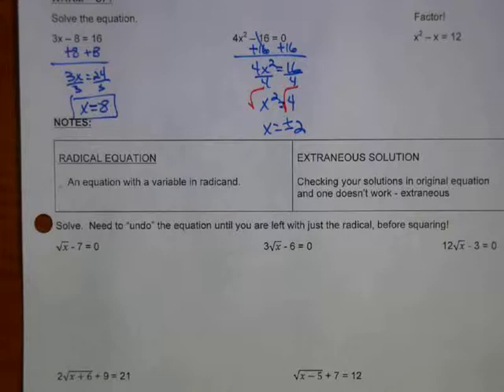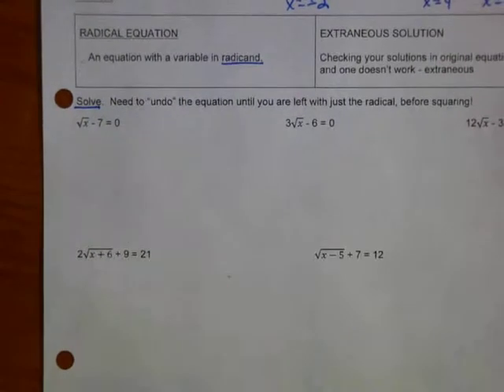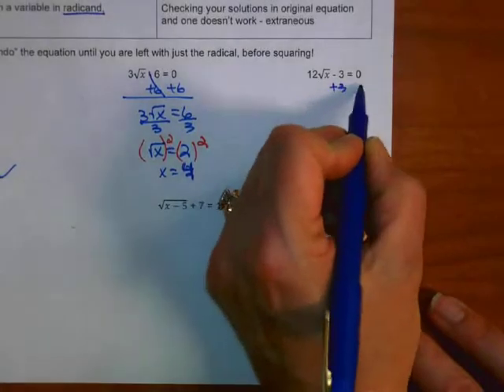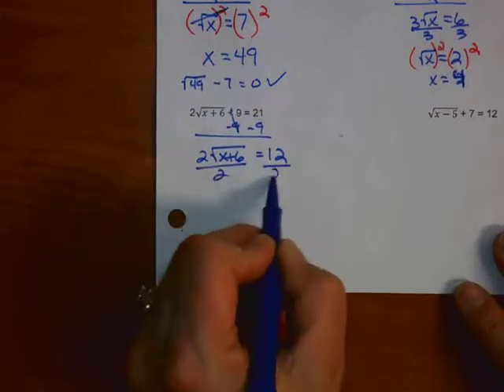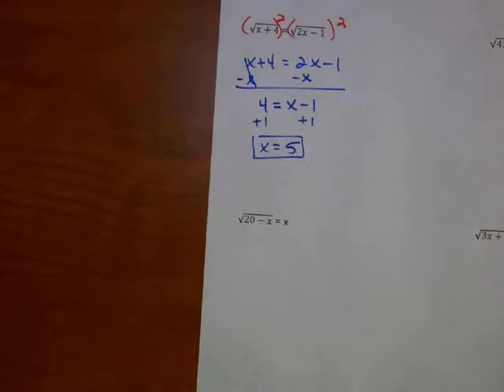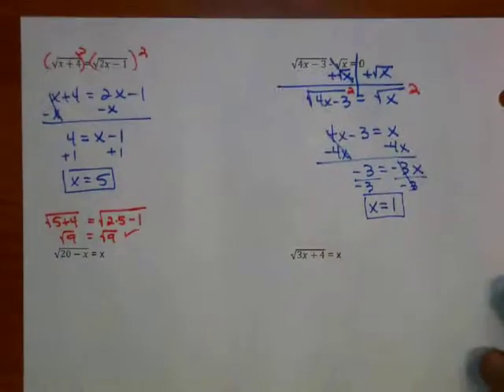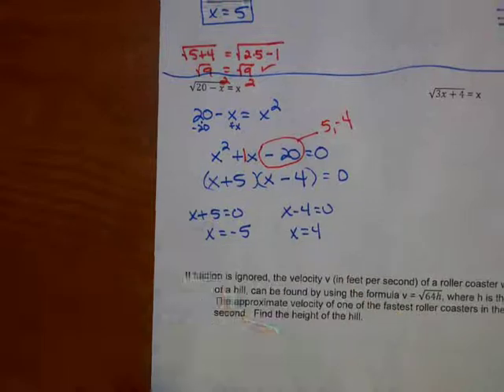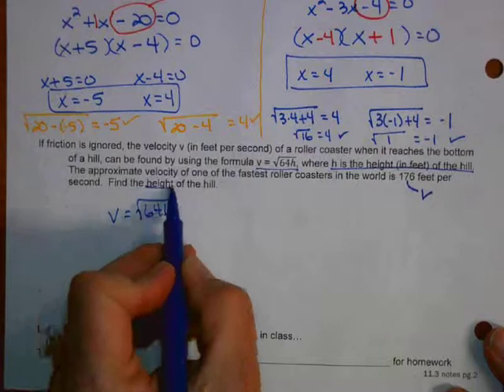FH Alg Sec 11 3